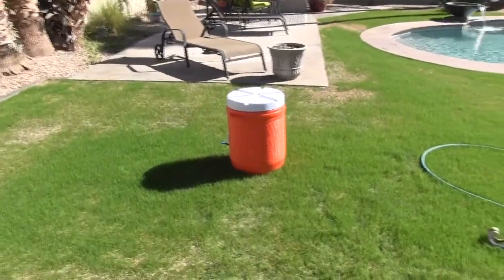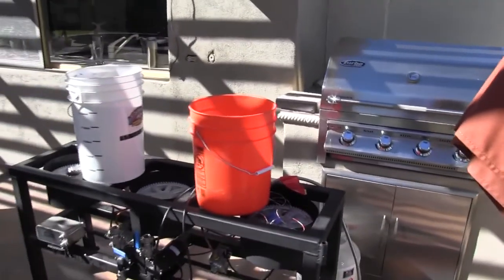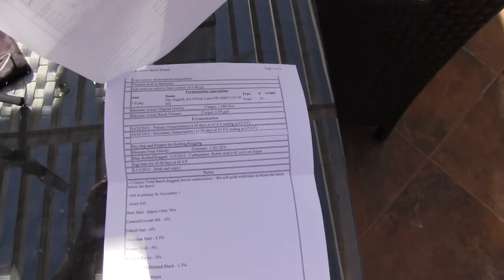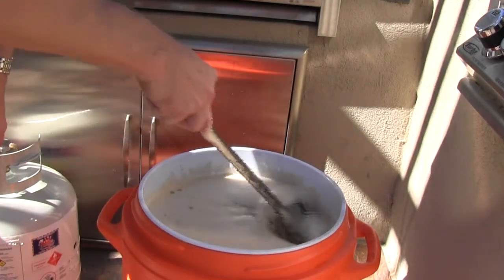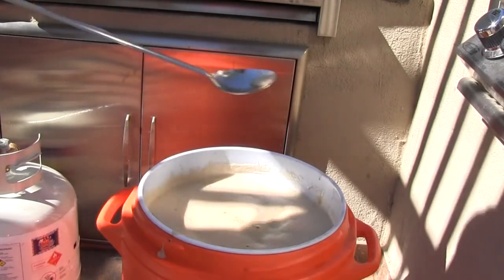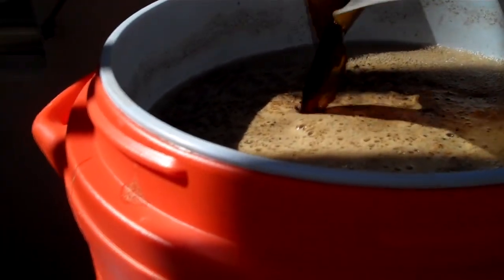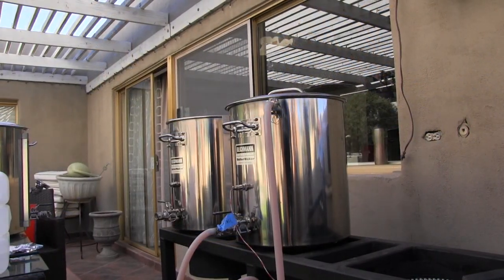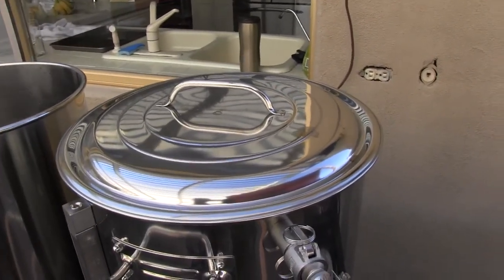Home Brew Wednesday RIS Brew Day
This is instructions from my club (Arizona Society of Homebrewers):

--5 Gallon Yield Batch (kegged, but no carbonation) - We will push with nitro to blend the batch before the barrel.

--Get in primary by November 1

--Grain bill:

     Base Malt - Marris Otter 76%

     Caramel/Crystal 60L - 6%

     Flaked Oats - 6%

     Chocolate Malt - 4.5%

     Victory Malt - 3%

     Roasted Barley - 3%

     Carafa III/DeBittered Black - 1.5%

--Boil Time - 90min

--Hops

     Magnum (14% AA) - 1.00oz @ 90min

     Cascade (5.5% AA) - 1.00oz @ 30min

--Yeast

     You can choose from the following 3 - S04, WLP007 or WYEAST 1028

--OG Target 1.084

--FG Target 1.024

--ABV Target 8.0%

--IBUs 60

--SRM 42